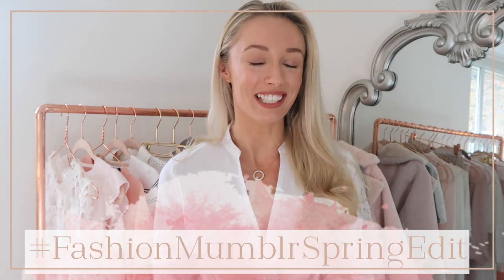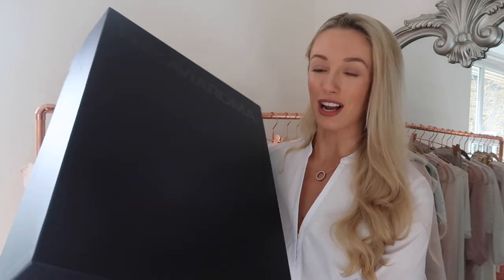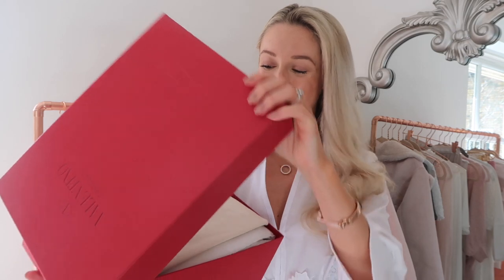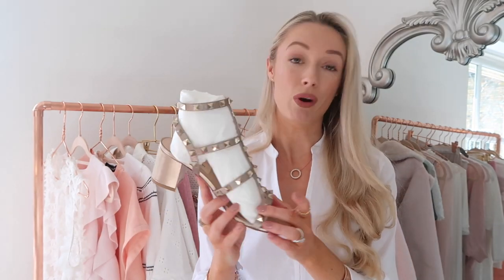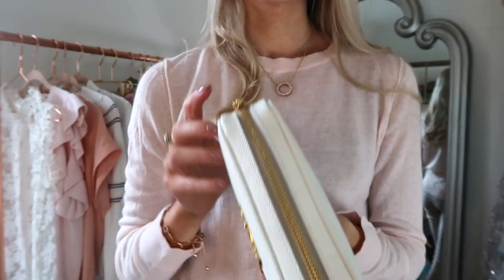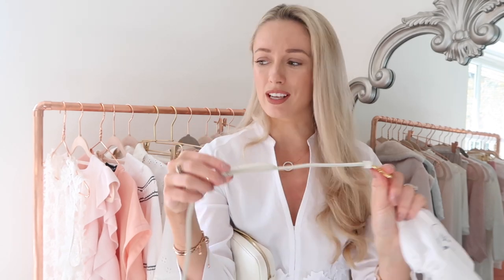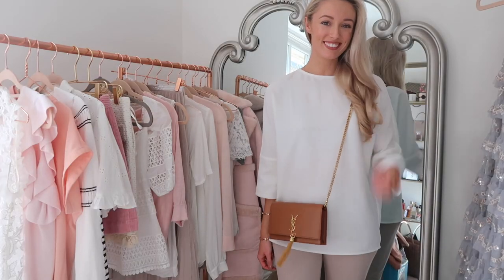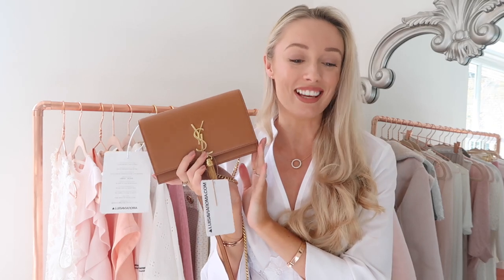LUXURY SPRING INVESTMENT PIECES UNBOXING // Prada, Valentino, Saint Laurent | Fashion Mumblr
The final video of the Fashion Mumblr Spring Edit! A Luxury bag & shoe unboxing, my spring investment pieces!

Pink Small Bag